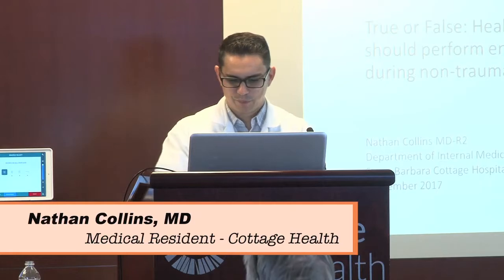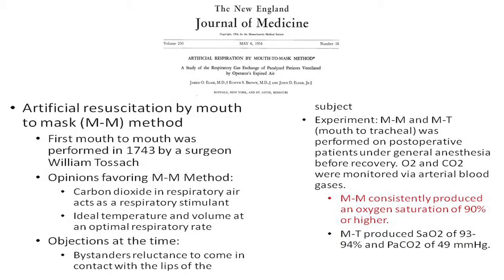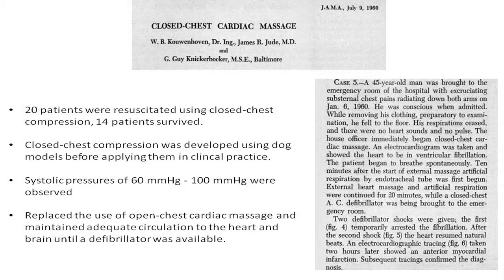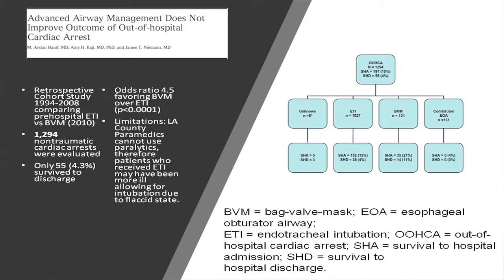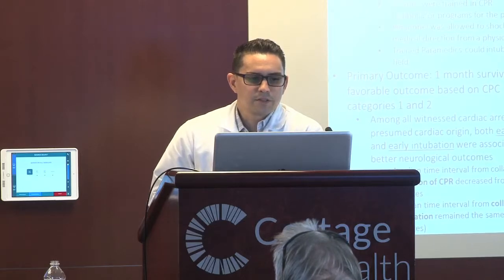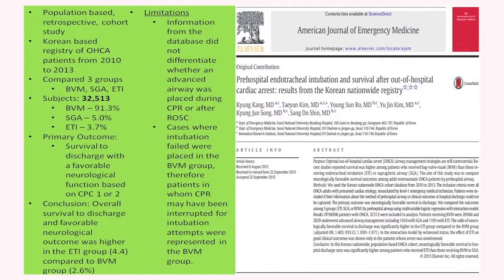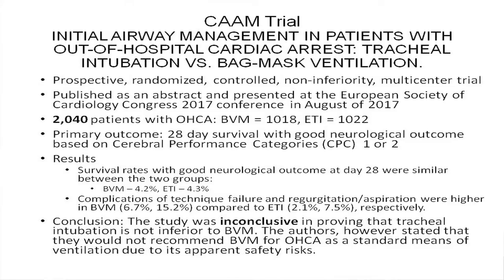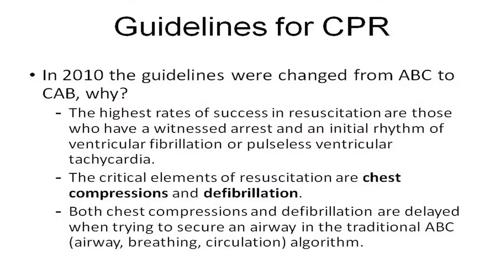Medical Mythbusters - To Tube or Not to Tube?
True or False: Healthcare providers should perform endotracheal intubation during non-traumatic cardiac arrest? Cottage Health resident Nathan Collins, MD, presents research on the topic followed by discussion.